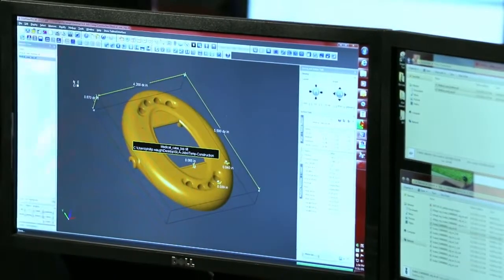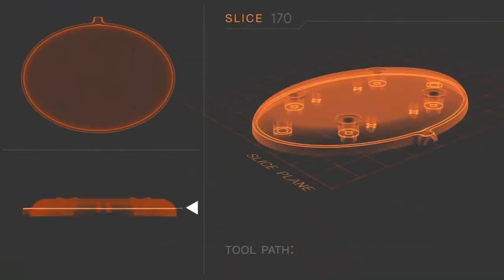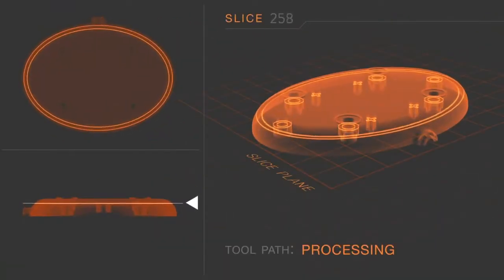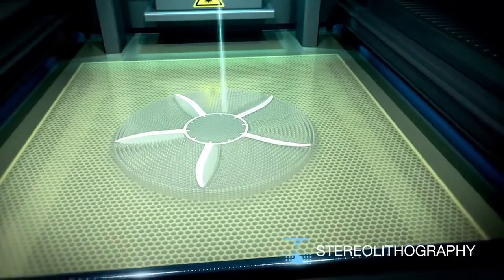What is 3D Printing and Additive Manufacturing?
This game-changing technology leaves conventional constraints on design by giving you the ability to take what's in your head and put it in your hands.